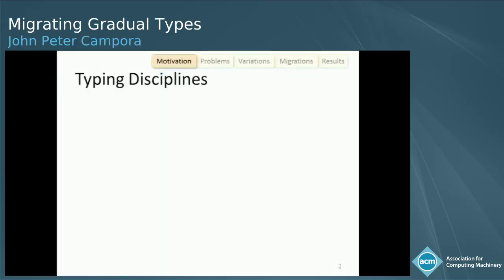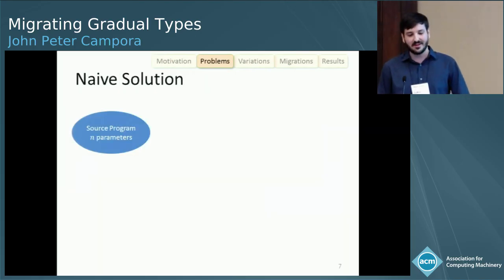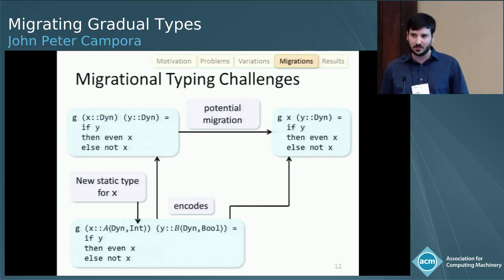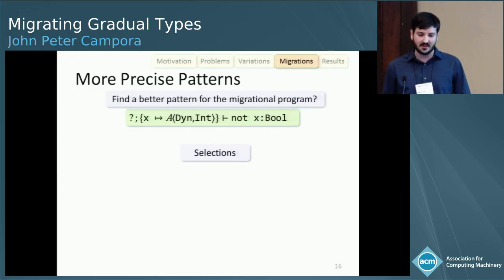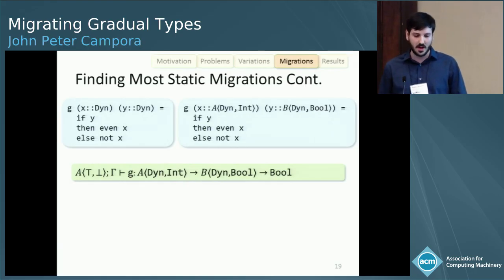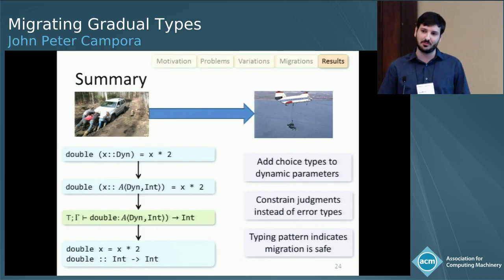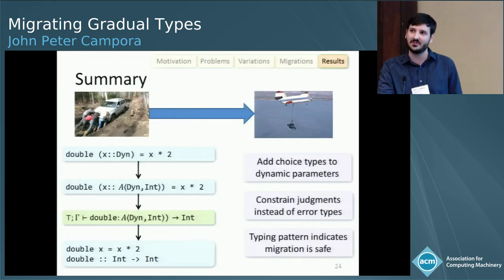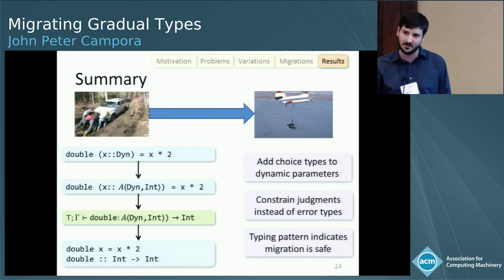[POPL'18] Migrating Gradual Types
Migrating Gradual Types
John Peter Campora, Sheng Chen, Martin Erwig, and Eric Walkingshaw
(University of Louisiana at Lafayette, USA; University of Louisiana at Lafayette, USA; Oregon State University, USA; Oregon State University, USA)

Abstract: Gradual typing allows programs to enjoy the benefits of both static typing and dynamic typing. While it is often desirable to migrate a program from more dynamically-typed to more statically-typed or vice versa, gradual typing itself does not provide a way to facilitate this migration. This places the burden on programmers who have to manually add or remove type annotations. Besides the general challenge of adding type annotations to dynamically typed code, there are subtle interactions between these annotations in gradually typed code that exacerbate the situation. For example, to migrate a program to be as static as possible, in general, all possible combinations of adding or removing type annotations from parameters must be tried out and compared.

In this paper, we address this problem by developing migrational typing, which efficiently types all possible ways of adding or removing type annotations from a gradually typed program. The typing result supports automatically migrating a program to be as static as possible, or introducing the least number of dynamic types necessary to remove a type error. The approach can be extended to support user-defined criteria about which annotations to modify. We have implemented migrational typing and evaluated it on large programs. The results show that migrational typing scales linearly with the size of the program and takes only 2–4 times longer than plain gradual typing.